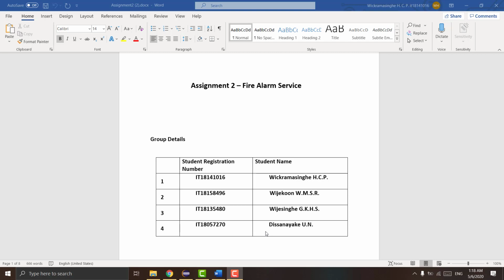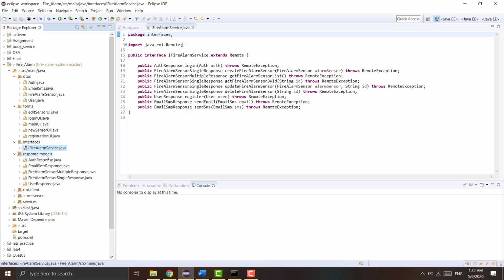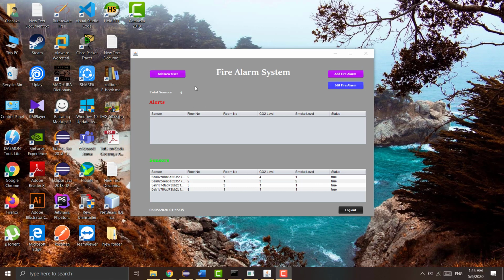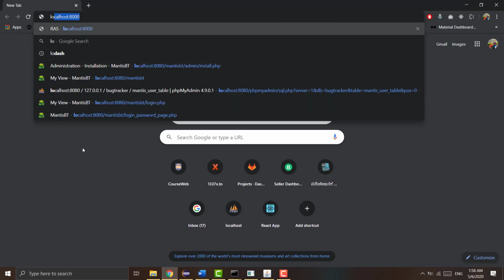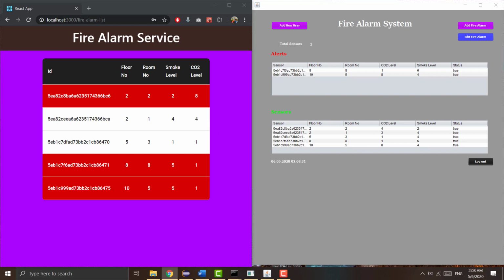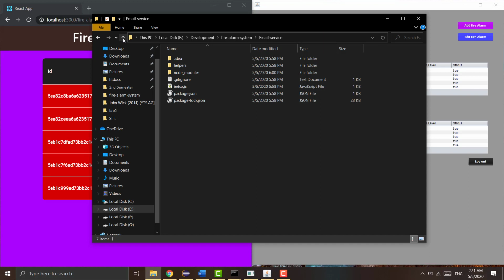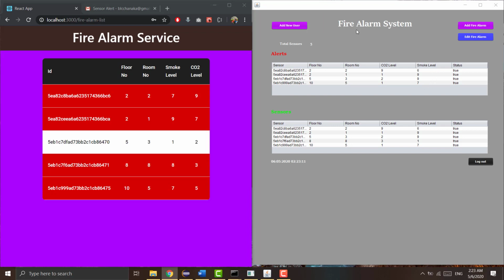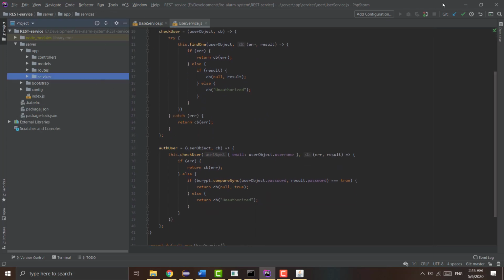SLIIT 3rd year SE DS Assignment 2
Fire Alarm Service

Group Details:-
1. Wickramasinghe H.C.P.
2. Wijekoon W.M.S.R.
3. Wijesinghe G.K.H.S.
4. Dissanayake U.N.